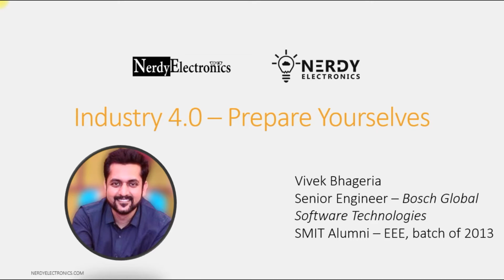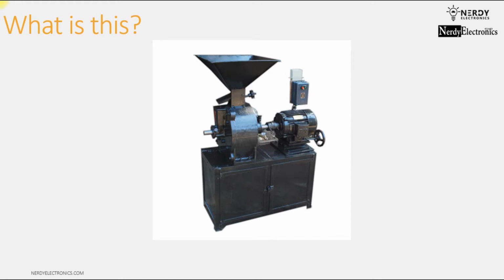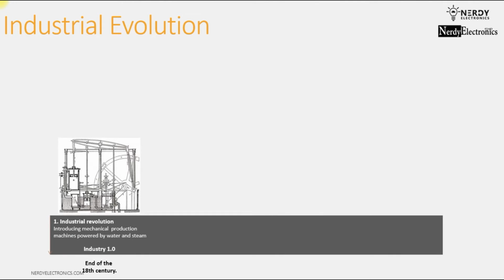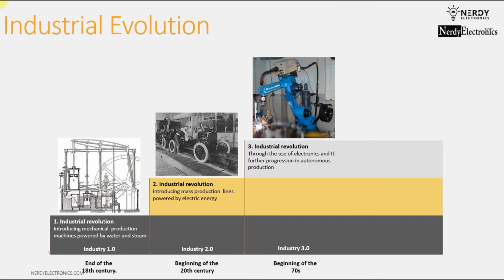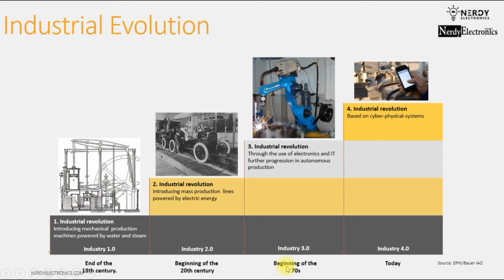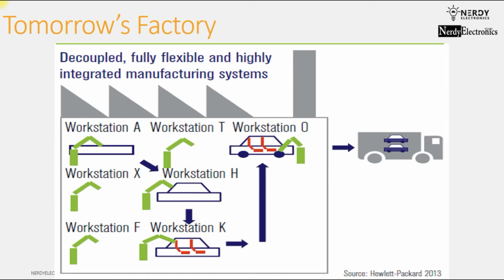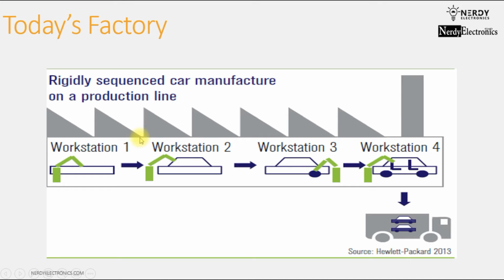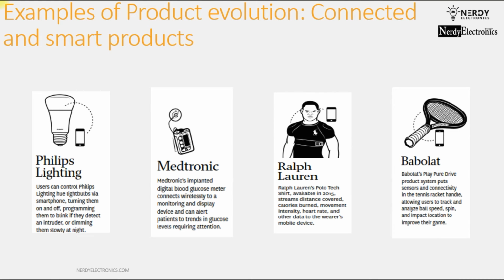The 4 Industrial Revolutions - Detailed Explanations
We discuss the four industrial revolutions, what Industry 4.0 is and how it helps, with examples.